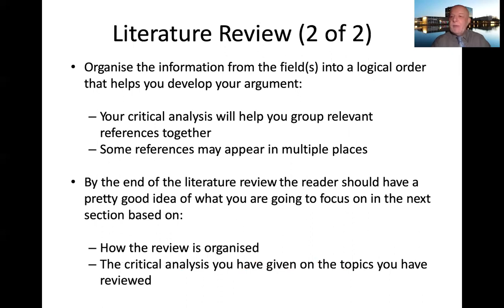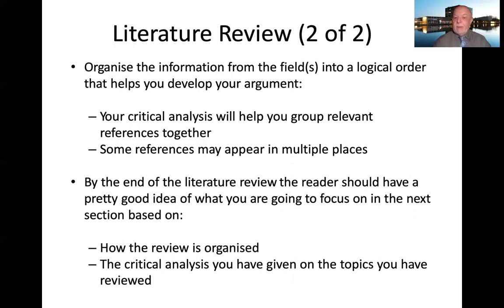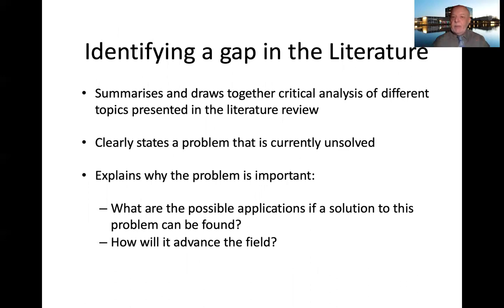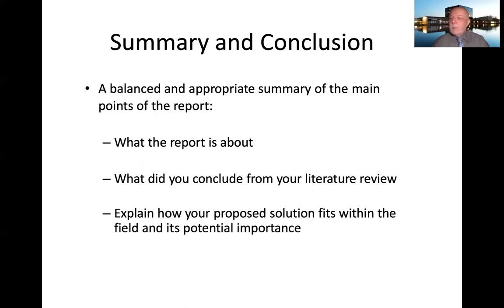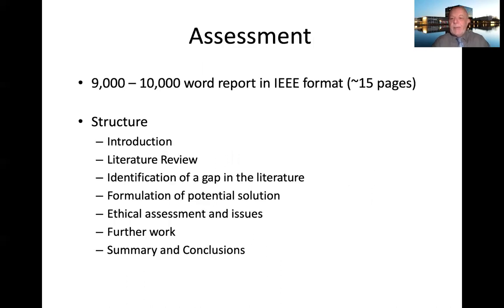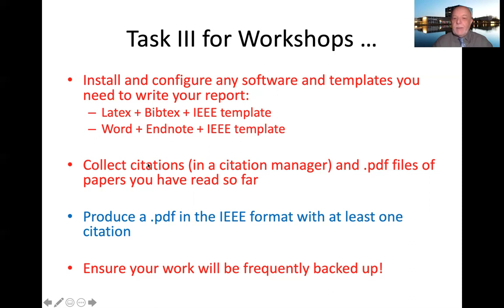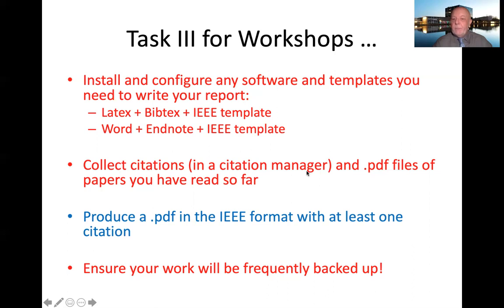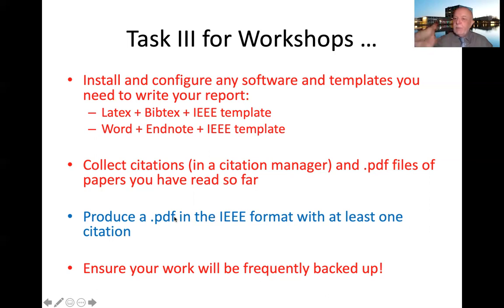CEIR Lecture 2 Part III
Continuing discussion about writing the report.